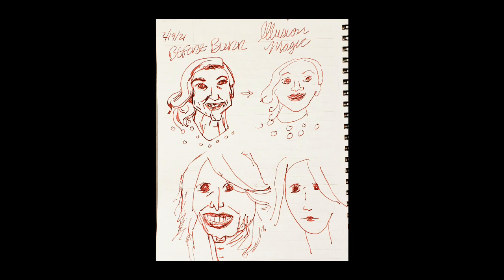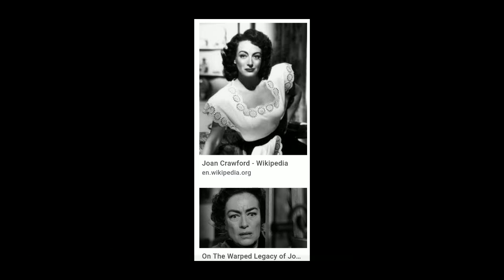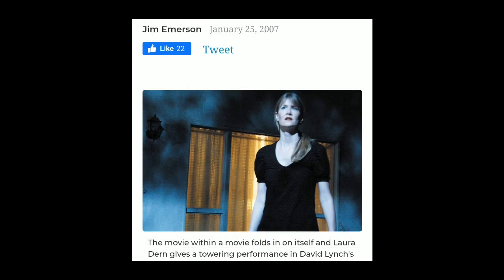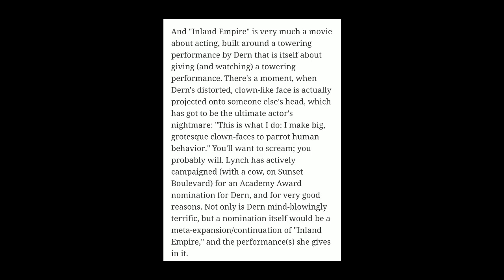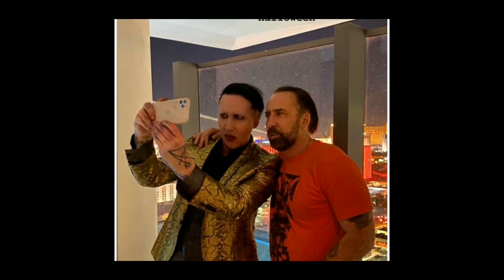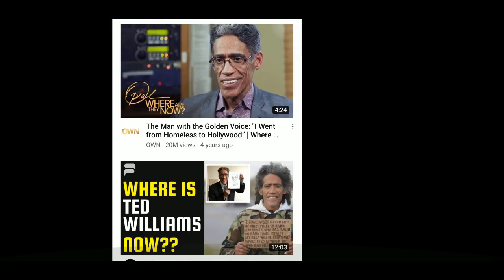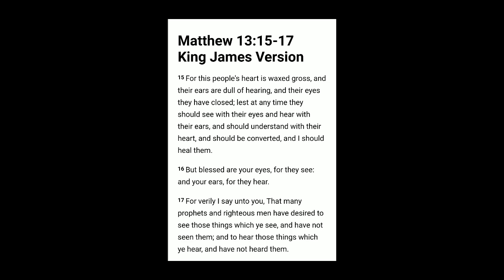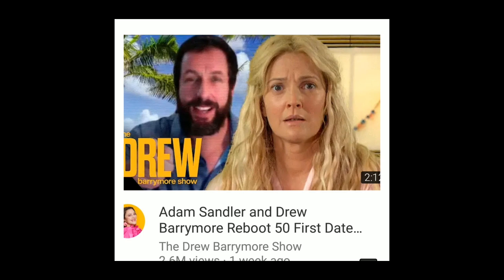Illusion Magic (ramble)